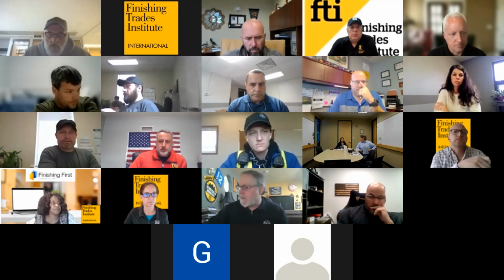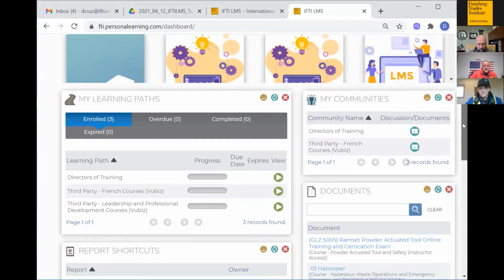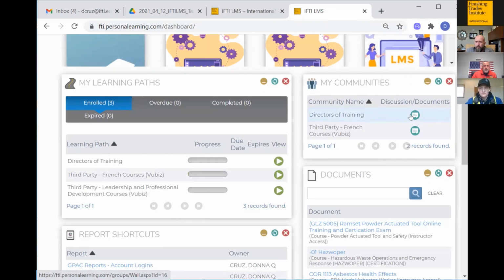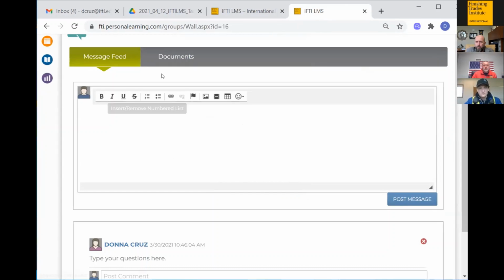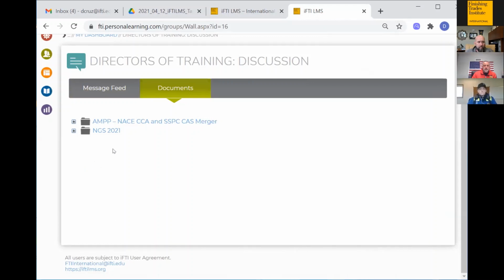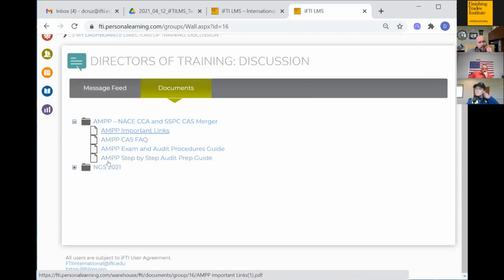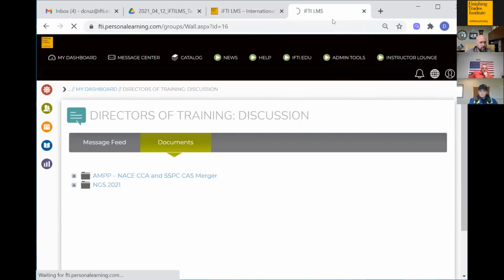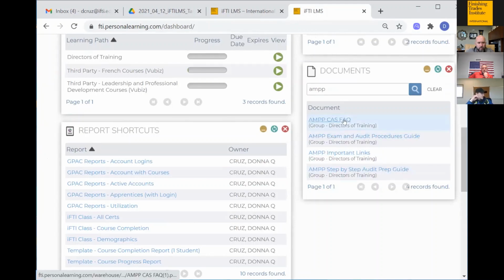AMPP and NGS LMS Demo